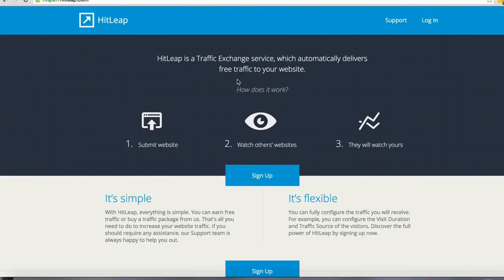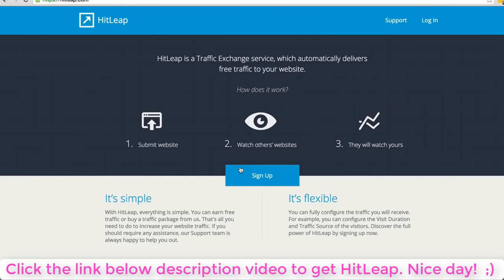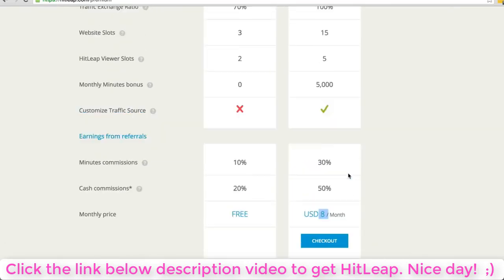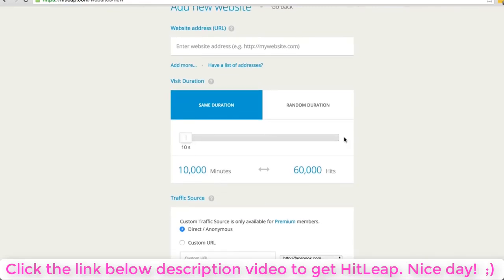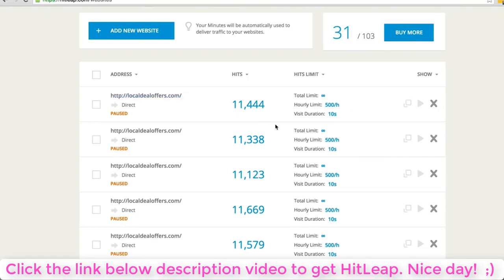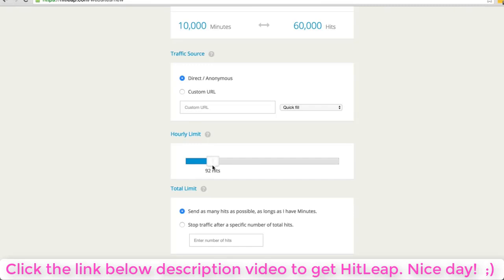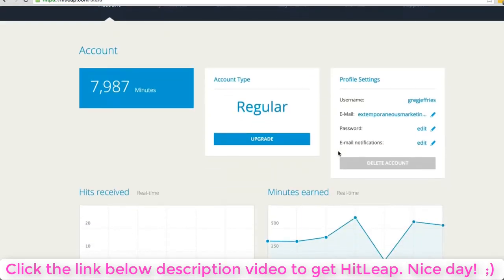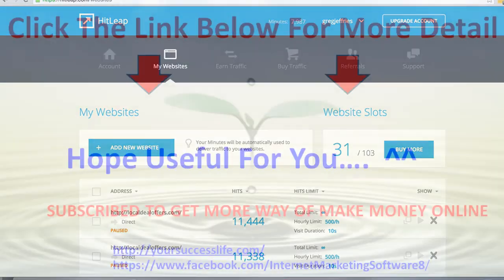Hitleap review : quality free website traffic exchange | website traffic bot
HitLeap is a Traffic Exchange service, which automatically delivers free traffic to your website.
This is a video "Hitleap review : quality free website traffic exchange | website traffic bot" that will help you on how to get free page visitors and increase your site ranking for example on alexa and google results so that you will get more people to visit your blog or site .

What is Traffic Exchange? Hitleap review : quality free website traffic exchange | website traffic bot
A traffic exchange is a service where participants can exchange traffic with other website owners. There is a large volume of sites on the exchange, and for convenience, they are viewed in an automated way. Each participant visits the websites of other members through a browser and receives hits in return the same way.
The traffic is seen in web analytics tools such as Google Analytics. It can be used to increase the number of visitors and metrics of a website or a blog. Full control is given through some of the features listed below.
ebsite traffic exchange | website traffic bot

Webinar how to make money online with apps or software - Get "software secrets" book for free now!

How To Make Money Online With Apps or Software - Software Secrets: Create And Sell Your Own

How Marc Makes $106.30 Every Single Day With FREE Traffic On Virtual Auto-Pilot! Make Money Online

How To Make Money Online Fast - $444.80 Per Day Online In Just 20 Minutes WITHOUT Promoting Anything